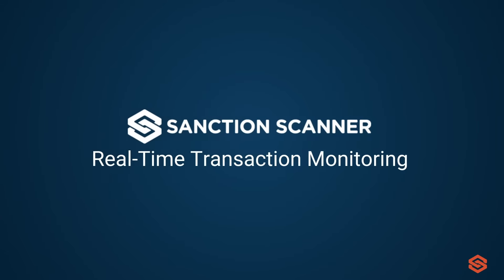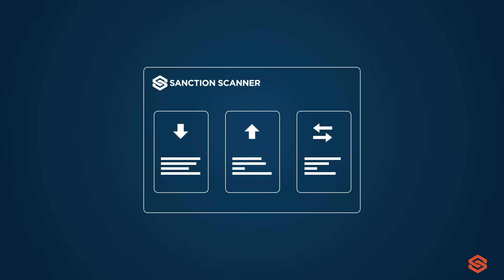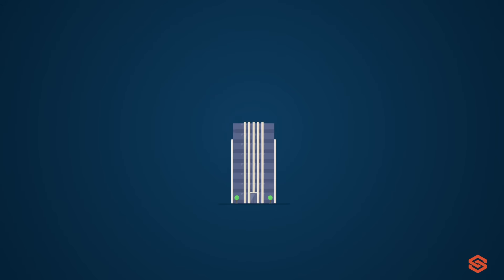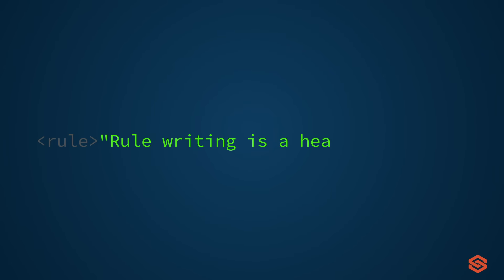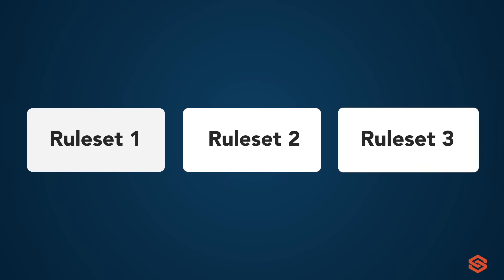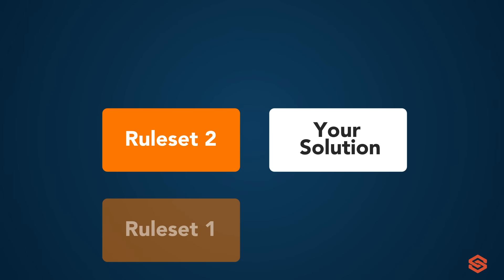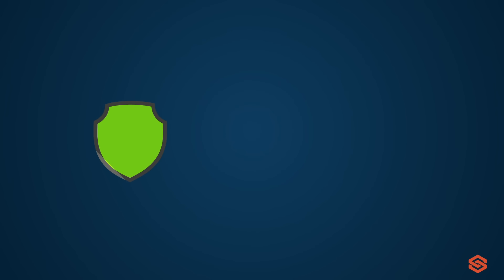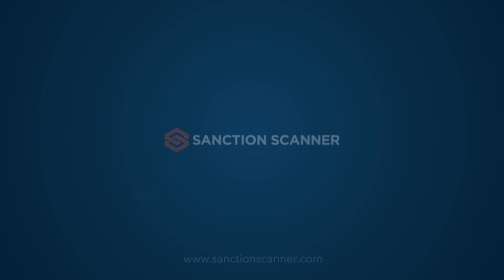Real-Time Transaction Monitoring | Sanction Scanner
With Real-Time AML Transaction Monitoring Software, reduce false positives and strengthen your compliance process with the real-time Transaction Monitoring Software.

Quickly Respond to Suspicious Transactions with Real-Time Alarms
Don't wait until the end of the day to see alarms. With our real-time alarm system, you can see the alarms according to your scenario and the alarm levels of the transactions.

Sanction Scanner is a company based in London. We provide cost-efficient AML Solutions to businesses of all sizes. Meet Sanction Scanner today and join the 300+ companies from 40+ different countries that use our products to protect themselves from financial crimes.